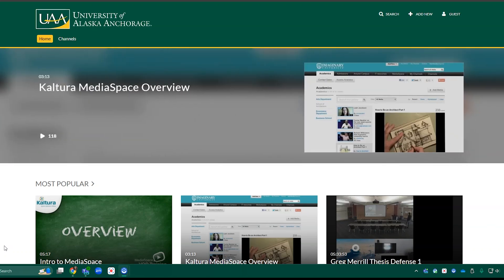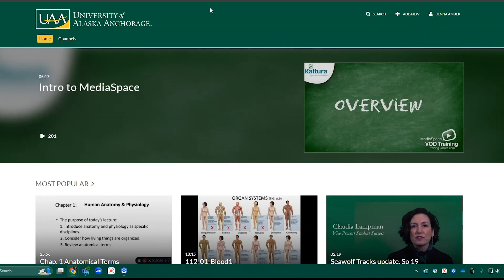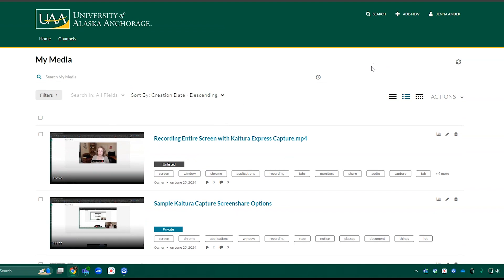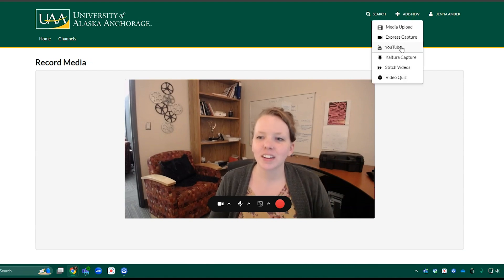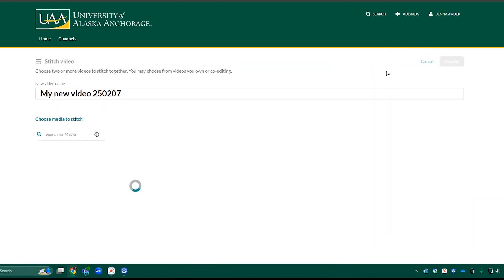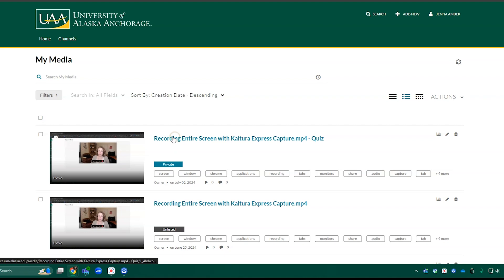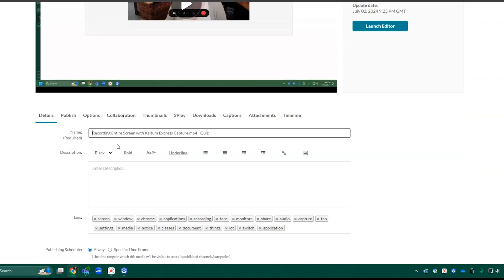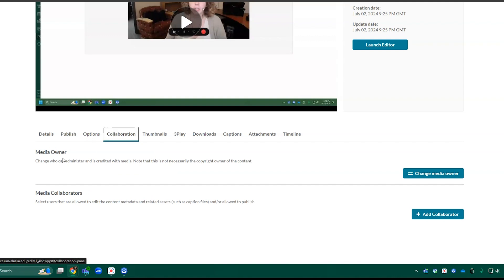Getting Around in MediaSpace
Kaltura MediaSpace is for video storage, recording, sharing & editing. This is how you access your Kaltura videos outside of Blackboard. You can access UAA’s MediaSpace by visiting mediaspace.uaa.alaska.edu.